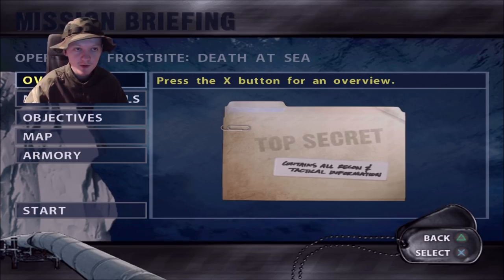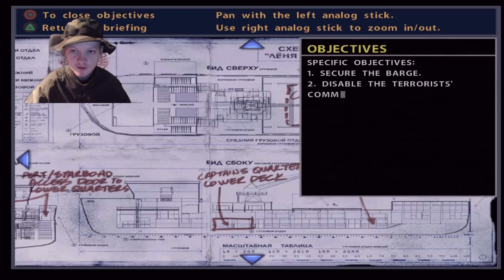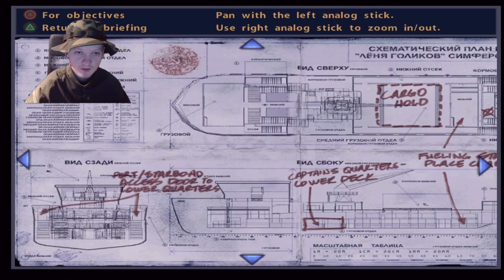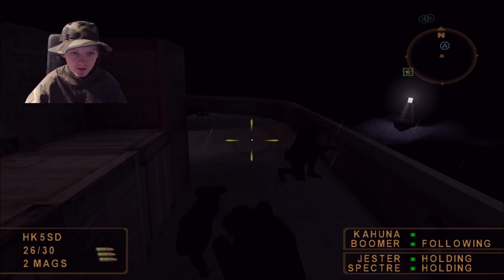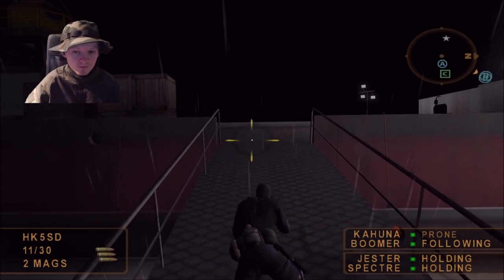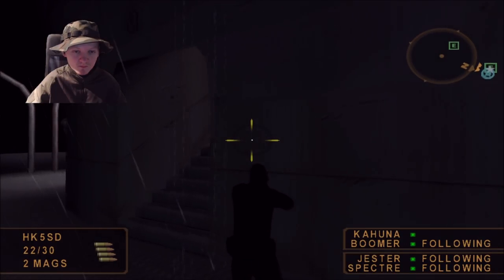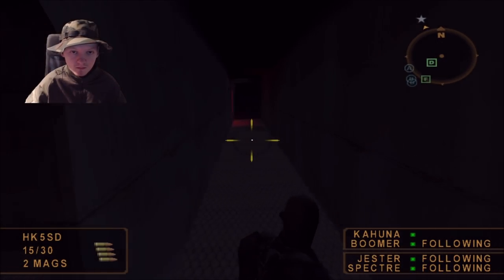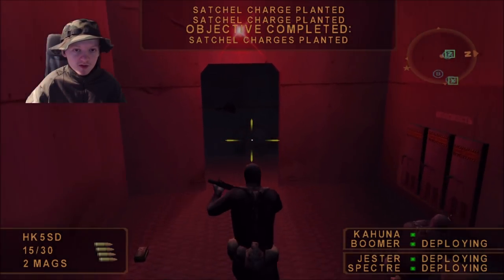Socom US Navy Seals 19 Years Later, The Iron Brotherhood Part 1 ( Alaska, Operation Frostbite )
Part 1 of my playthrough of Socom US Navy Seals a game that was a huge part of my childhood.